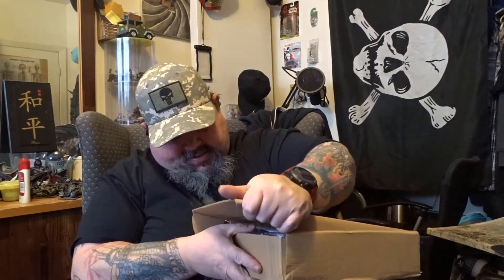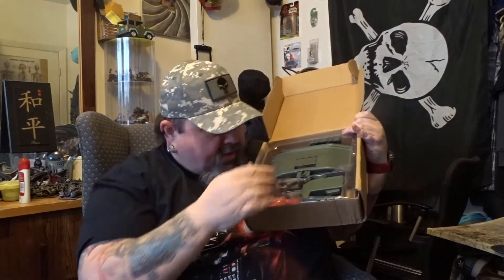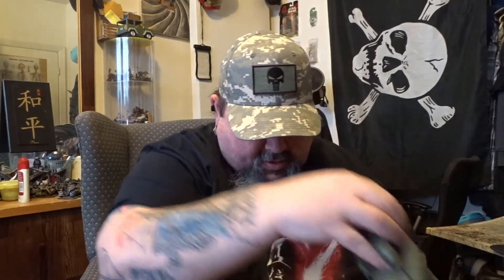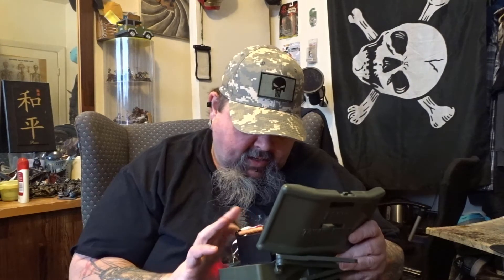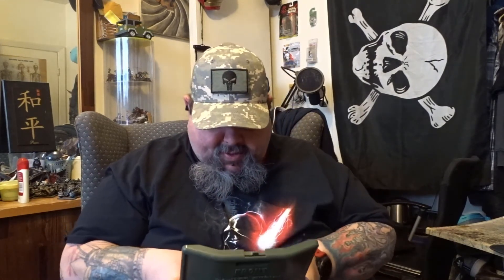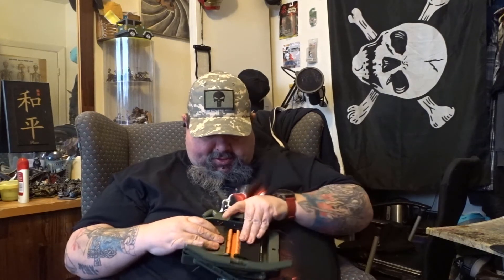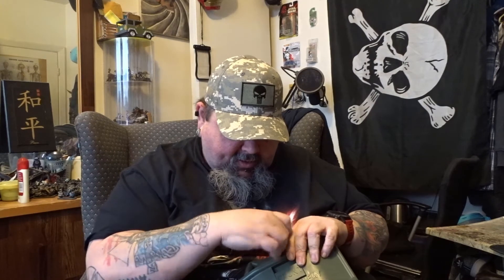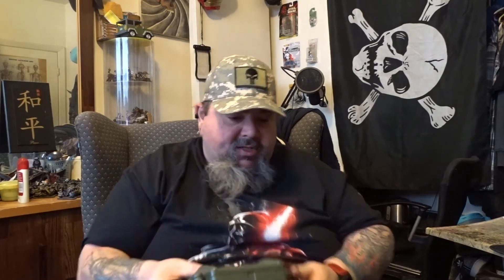Nerf and Airsoft Antipersonnel Mine Unboxing & Review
Spring Loaded Claymore Mine Compatible with Nerf Wars and Airsoft
Arm the Claymore with your choice of Toy Ammo and Set Up
Remote Control Detonate on your Foes or have them Mechanically Trigger the Trip Wire
Crush your Opponents, Scare your Friends, Have a Blast!
Compatible with Nerf Darts, Airsoft BBS, Water Bullets, and more...

Intro & Outro By Devious Dreams